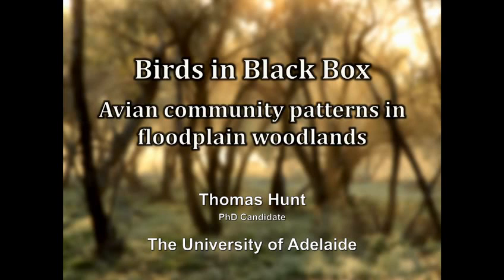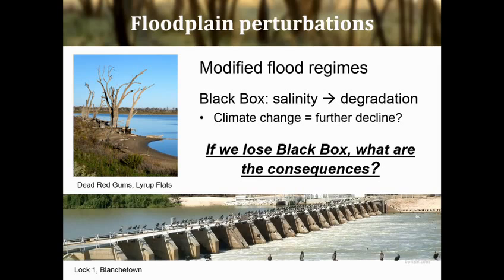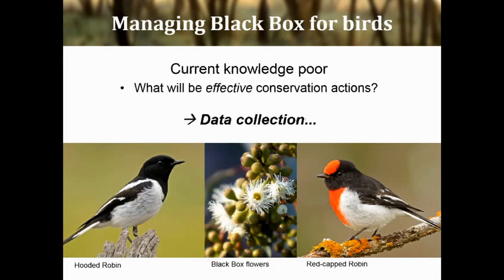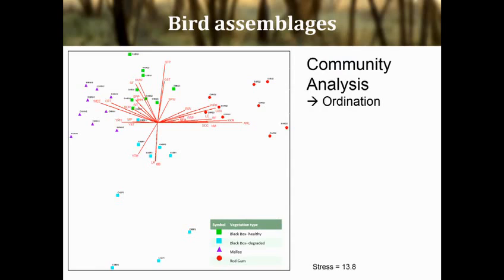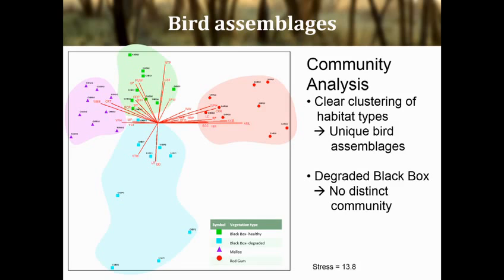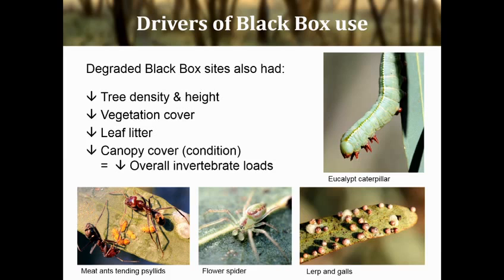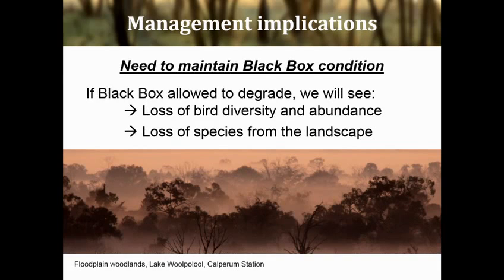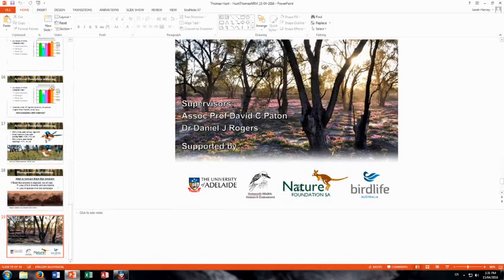Birds in Black Box: Avian community drivers in floodplain woodlands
Day 3 Session 8 1417 Thomas Hunt
15 April 2016 - Flentje Theatre